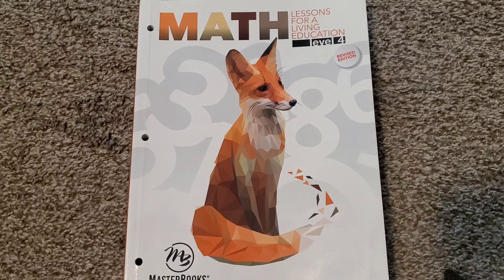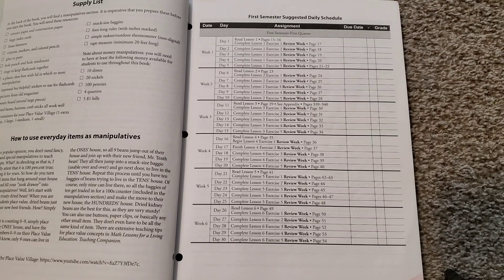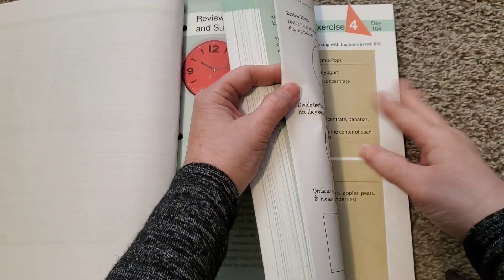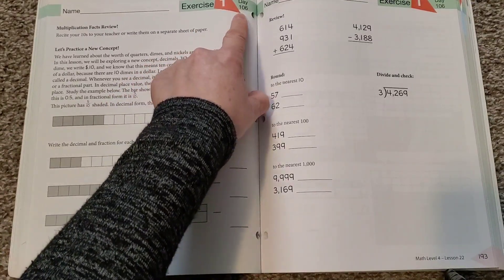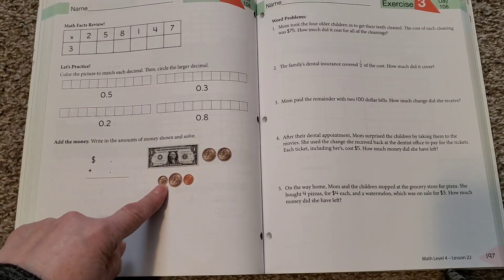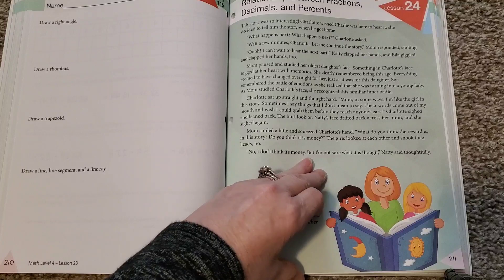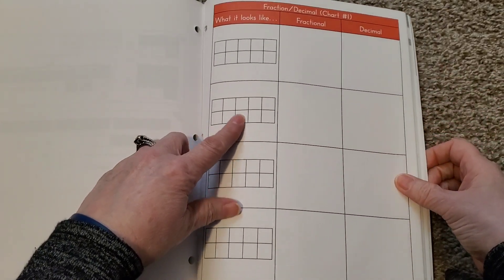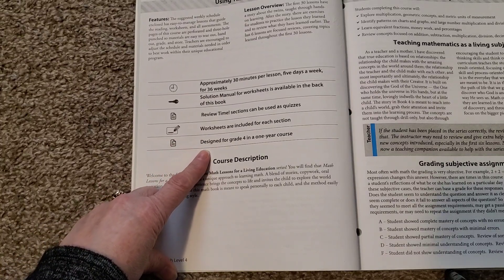Math Lessons For A Living Education Level 4 / Flip Through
Today I am doing a flip through of Math Lessons For A Living Education Level 4. We have loved this curriculum. May you be blessed.